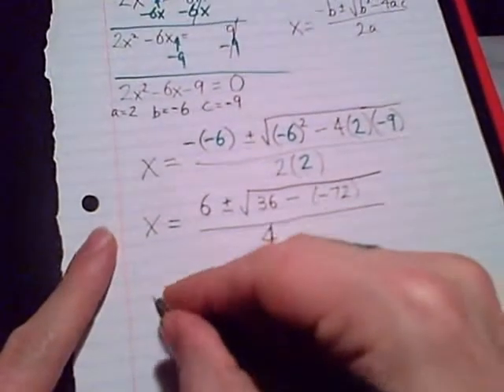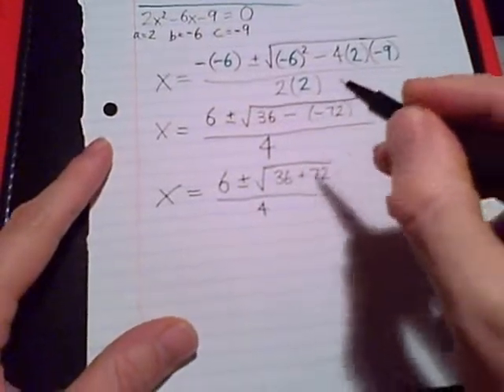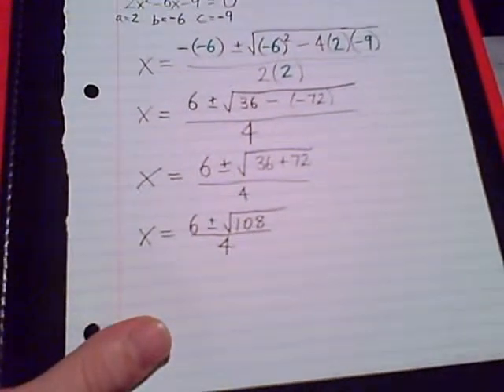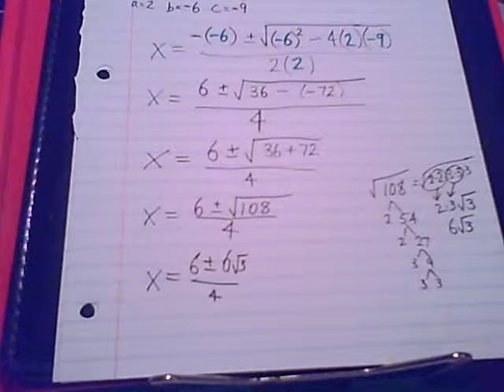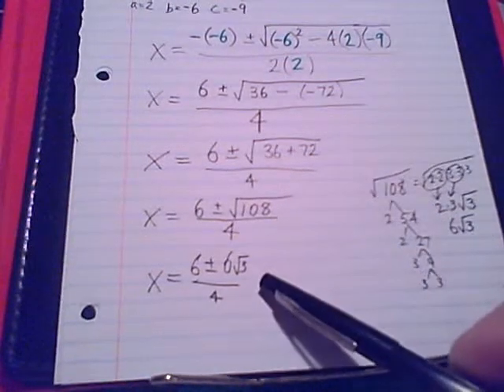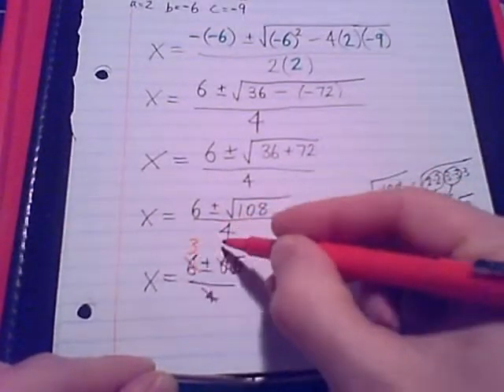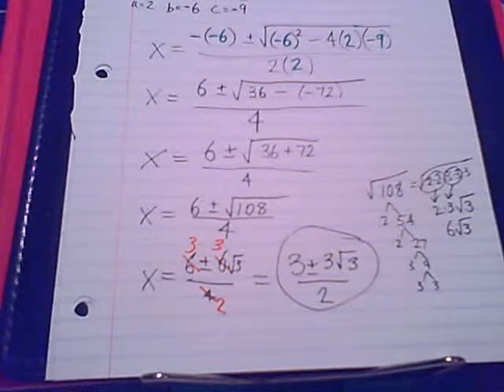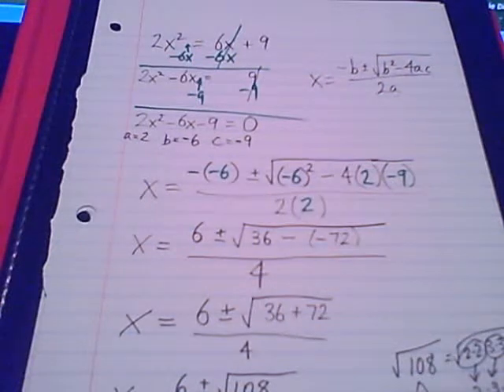Solving Quadratic Equations Part 14